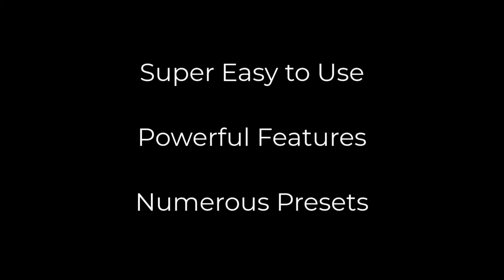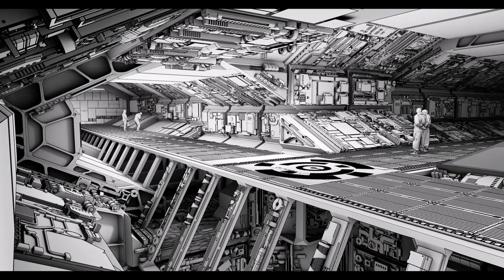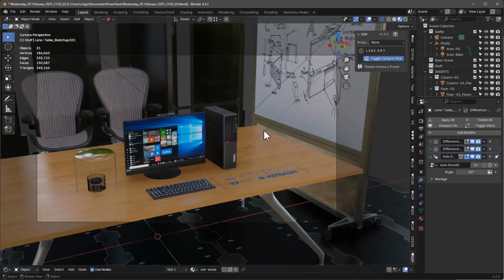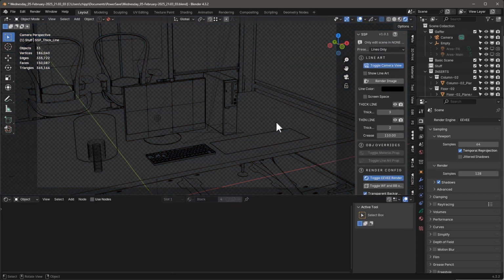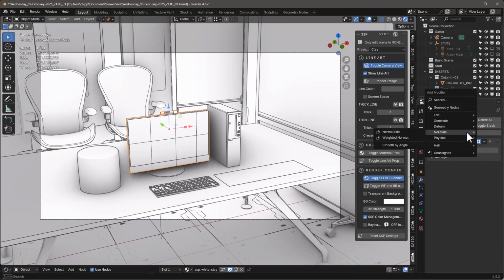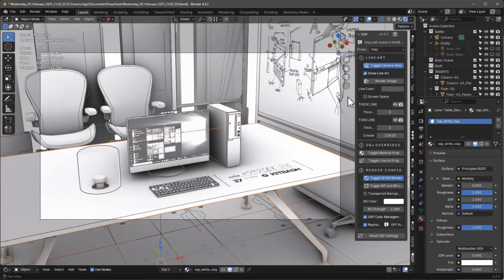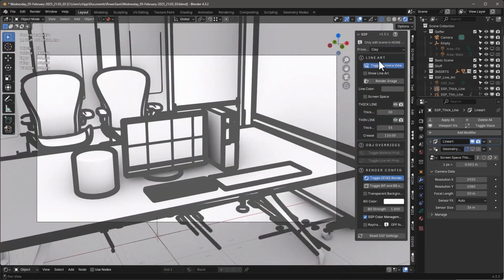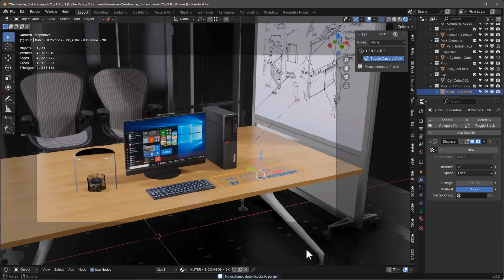Line drawings in Blender: Simple Sketch Pro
Simple Sketch Pro simplifies line art illustrations and animations in Blender. Whether you're a technical illustrator, cartoon or graphic novel artist, or creating industrial and architectural design sketches, SIMPLE SKETCH PRO delivers powerful features with unparalleled ease of use.

NOTE: The StarPlex: Beyond the Gate render was incorrectly attributed and should have been attributed to Robert  Green